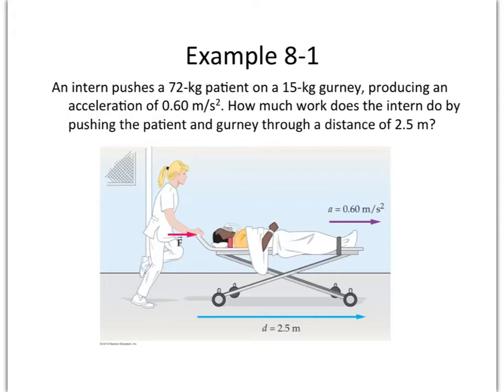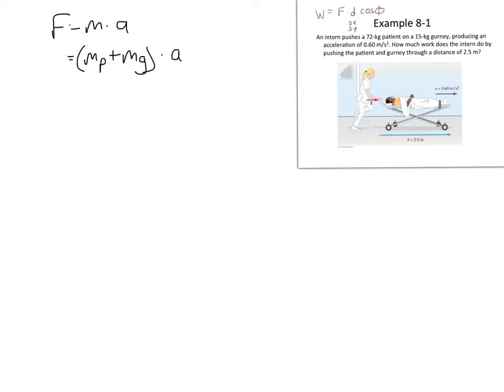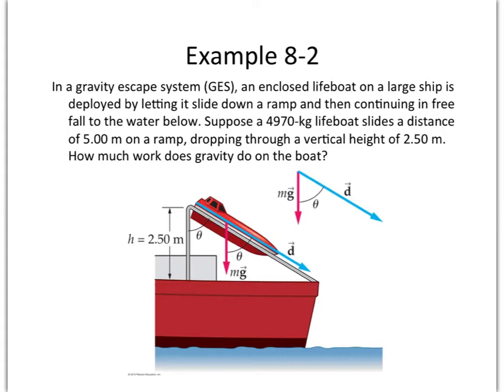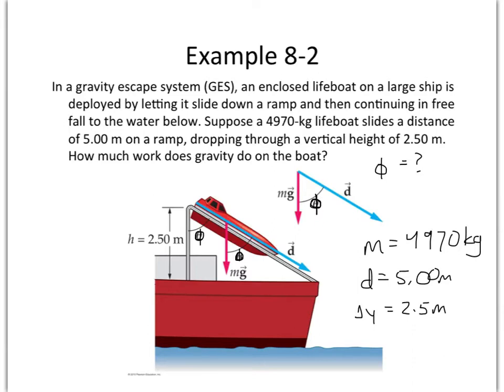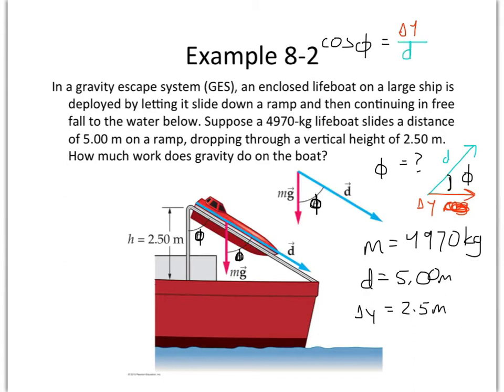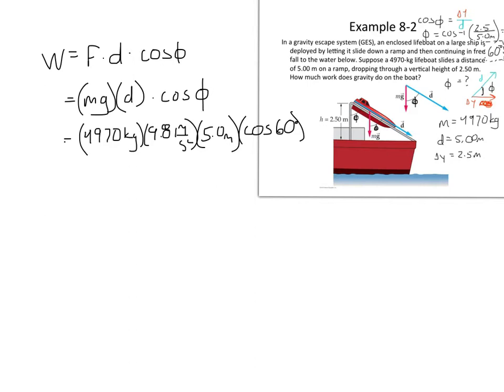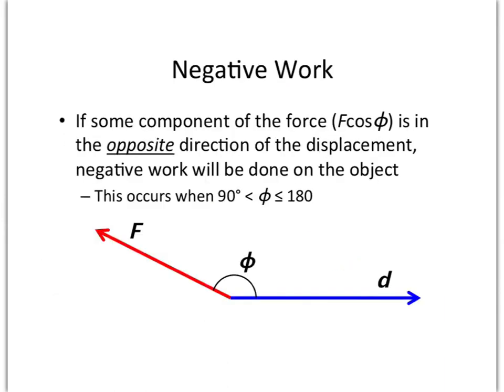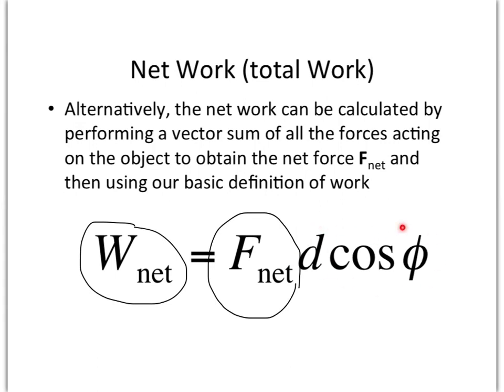Ch 08 notes - Definition of Work, Ex 8-1 & 8-2